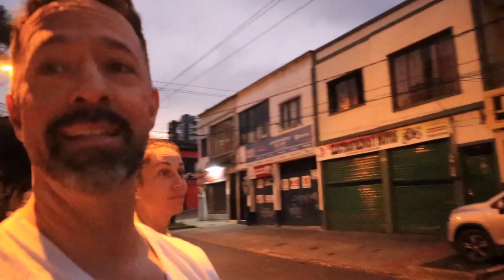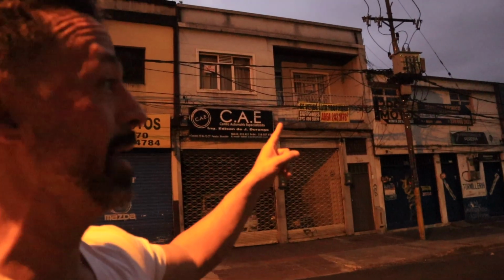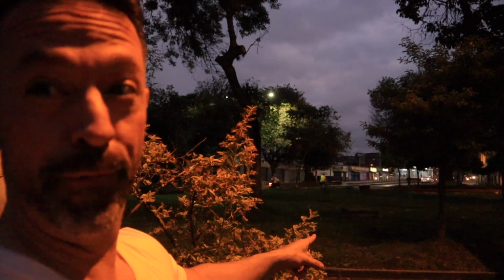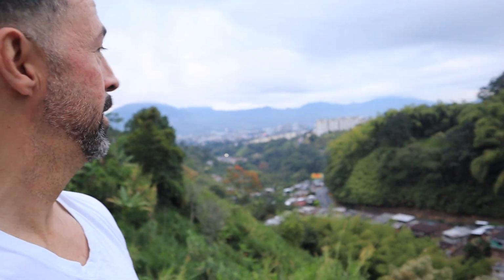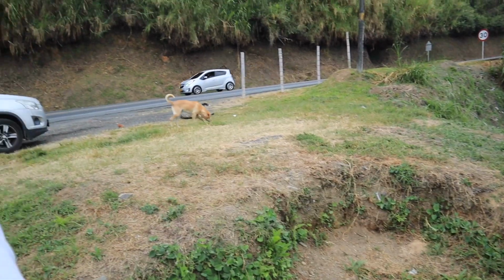Casa Investment: Navigating the Pereira Property Market 🌄💼 | Vlog Chronicles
Embark on a unique photography mission with me as I venture into a neighborhood that may not boast the typical glamour of real estate. Join the adventure in my latest YouTube video, "Capturing Contrasts: House Hunting in Pereira's Pulse," where I'm asked to take pictures of a home for sale in an unconventional setting. Nestled in a not-so-upscale neighborhood, this house, though weathered, holds a charm of its own. From vibrant colors to the bustling streets, witness the stark contrast between the unassuming locale and the pulsating nightlife that Pereira is renowned for.

As I frame shots of the exterior and interior, you'll get a firsthand look at the challenges and rewards of capturing the essence of a property that lies on the fringe of the city's energy. This isn't just about showcasing a house; it's about capturing the spirit of a community and the potential that lies in unexpected places. Can a house in a less-than-ideal neighborhood become a hidden gem close to the city's vibrant heartbeat? Let's find out together in this exciting visual journey! 📸🌃 HouseHunting PereiraNightlife RealEstatePhotography"